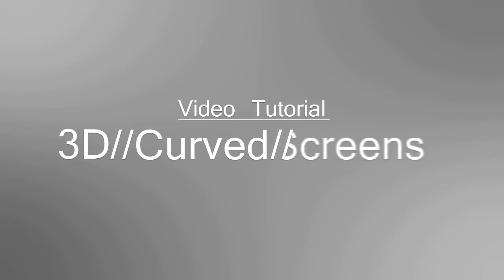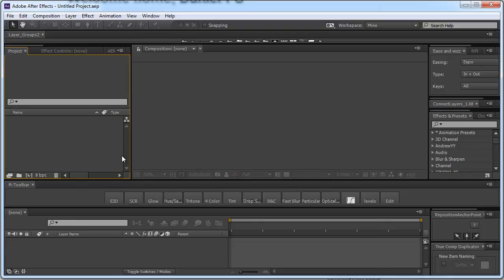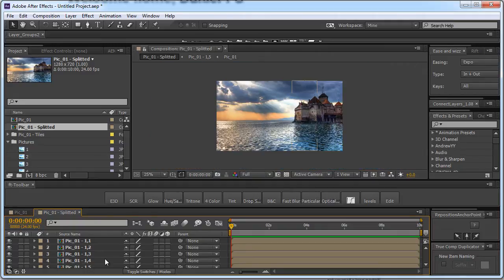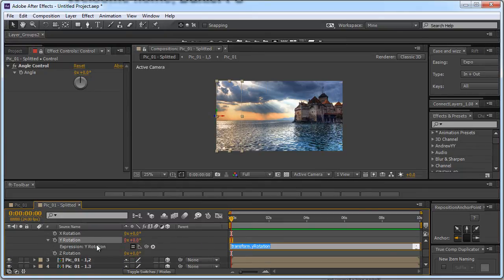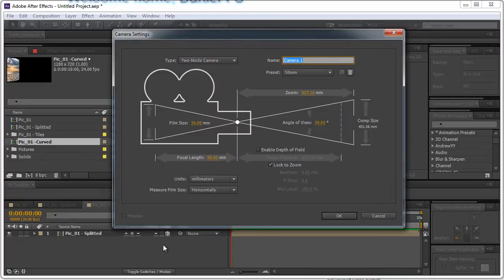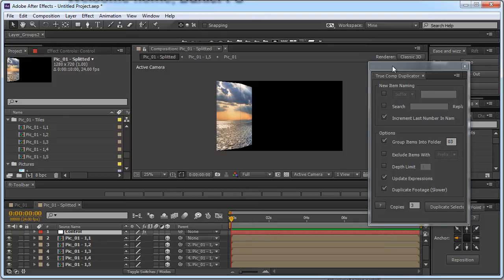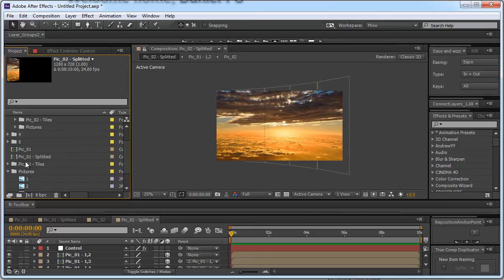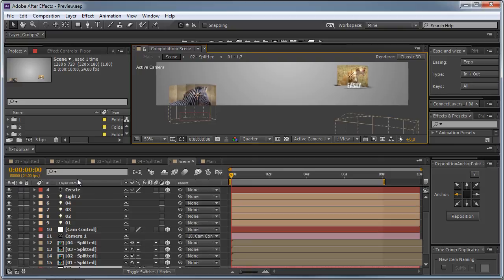3D Curved Screen-After Effects Tutorial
In this tutorial I will show you how to create a simple rig for distributing planes in 3D space to create 3D curved screens.

If you have any question please leave them in the comment section below.
Thank you Eric, for posting your tutorial on the subject and inspiring the making of this one.